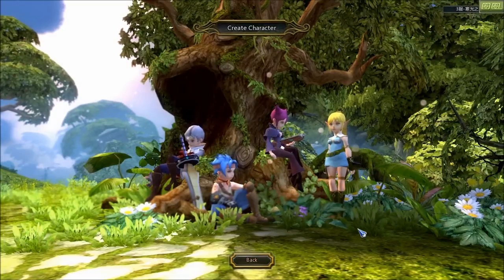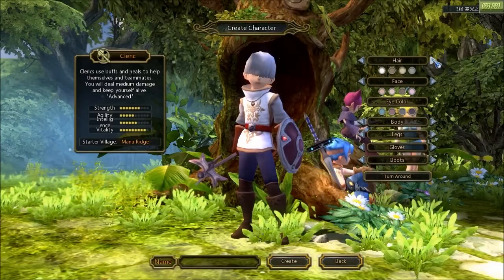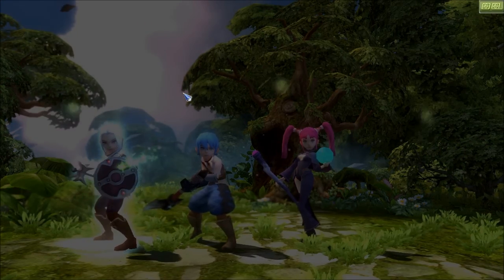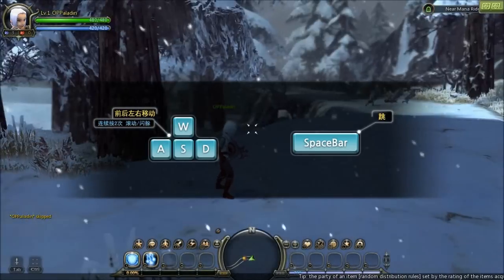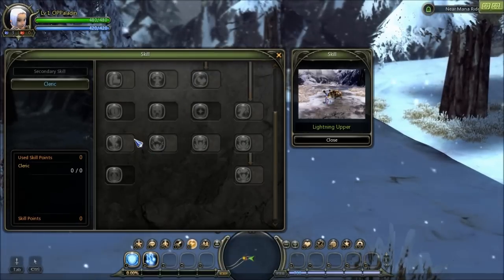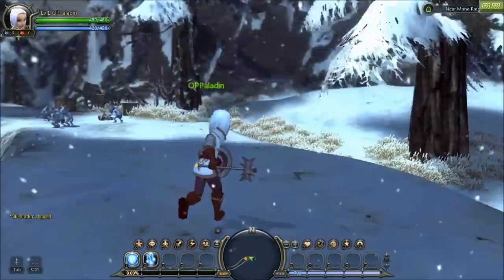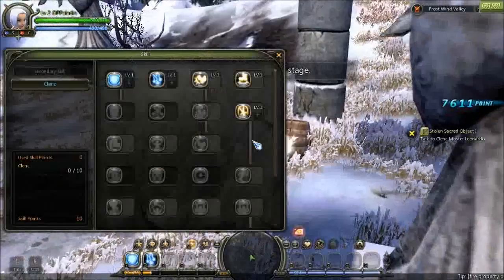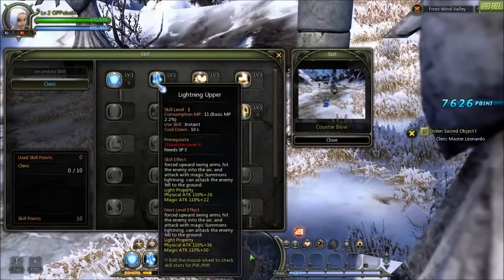Dragon Nest (English) - Cleric Class - Gameplay & Commentary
Korean developed Dragon Nest MMO!

Playing the Cleric class!